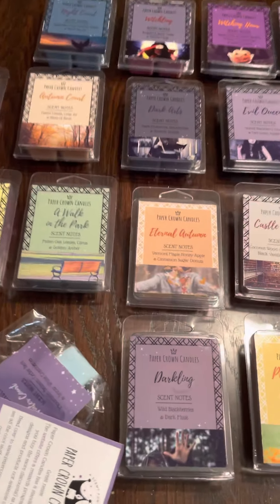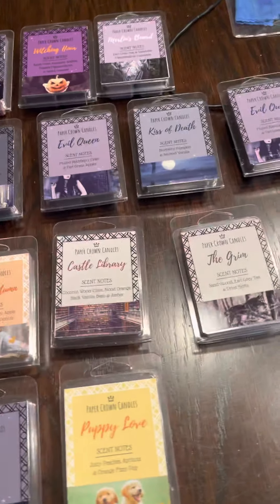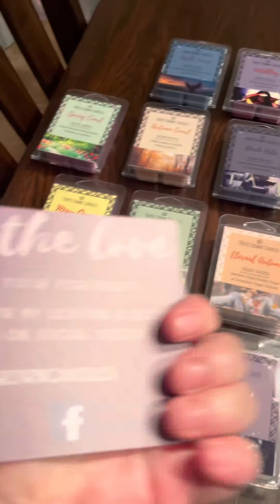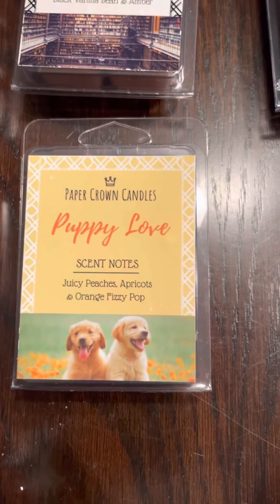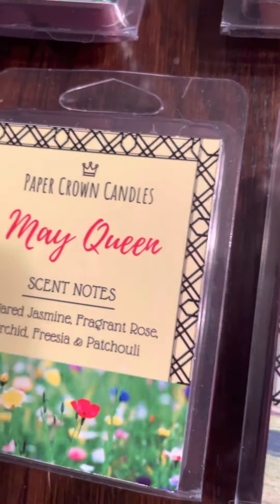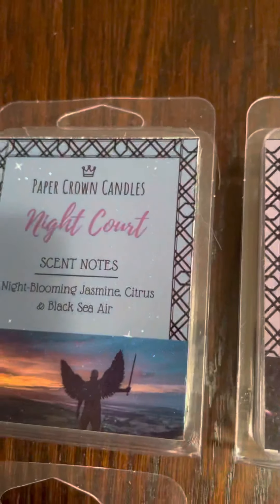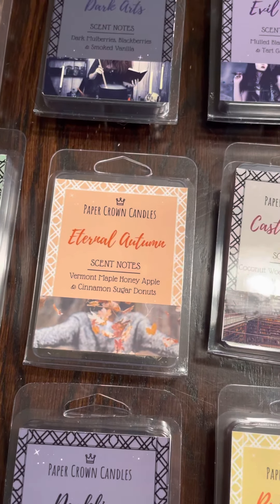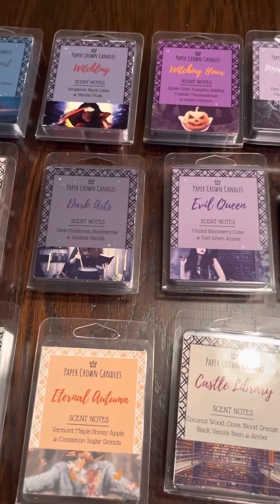Papercrowncandles FIRST Haul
I just got a feel good feeling trying this vendor. From the great packaging, appreciation, labels then to performance. I really enjoyed them